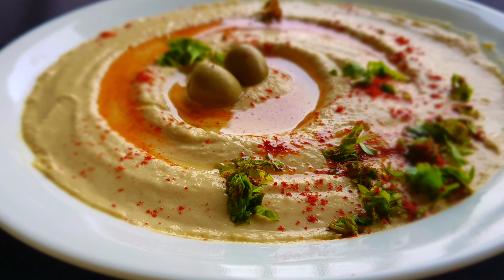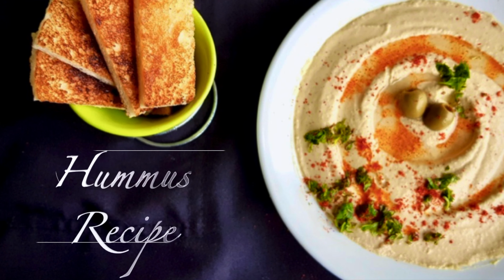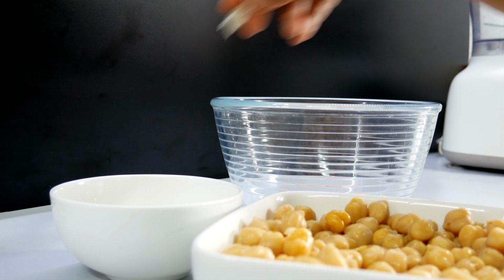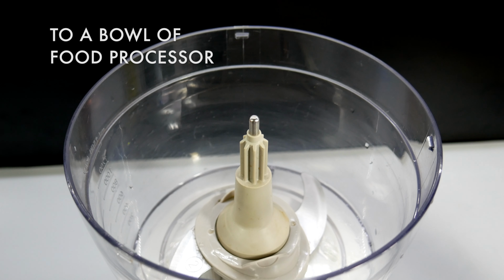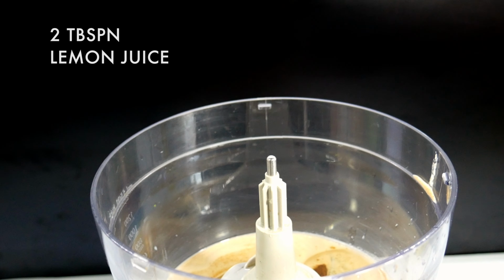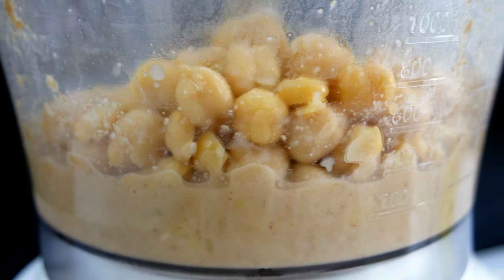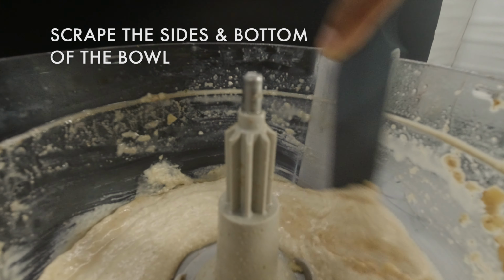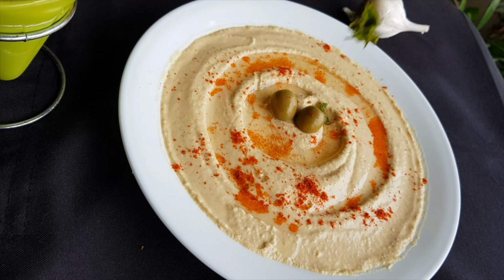Best Hummus Recipe that's Rich and Creamy - Classic Hummus Recipe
Hummus, a delicious dip made mainly of chickpeas, a very popular food of the Middle Eastern cuisine. Once you’ve learnt how to make Hummus at home, you will end up making it more often than your regular food. 😅 Trust me, you’re gonna love the Hummus so much. It is often eaten as both an appetizer and a main course, usually served with some hot pita bread and a bowl of olives. You can add the Hummus to your wraps, falafel, fritters, sandwiches, rotis, bread toast, etc. A healthy diet food, an excellent dip and a time saver easy to make dip.

 📝 Tips:
- If you are not using the canned chickpeas, and choose to use the raw ones, soak the chickpeas overnight, and in the morning boil them in a pressure cooker for about 15 - 20 min (3 whistle).
- The chickpeas should be well done and soft.
- Add Kosher salt instead of the regular salt for better results.
- Remove the skin of the chickpeas for super smooth and creamy Hummus.
- You can store the Hummus by refrigerating it in a dry air tight container. It will last for a week (if no one’s there at home). 😉 It’s so irresistible.😋
- So, make your own Hummus and enjoy it guilt free, with your favourite bread. 😊